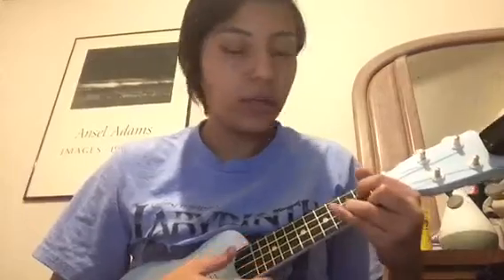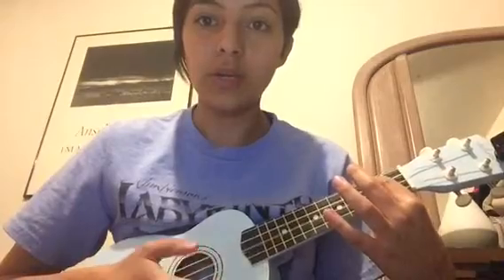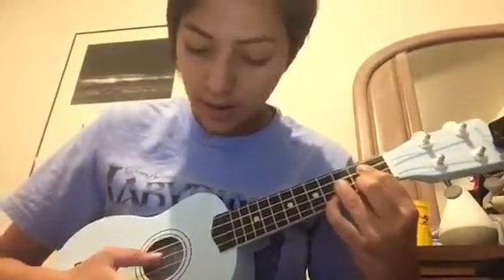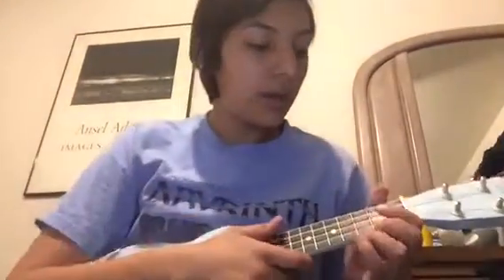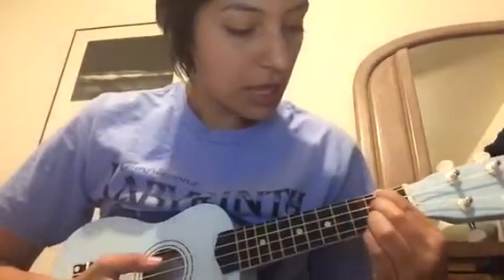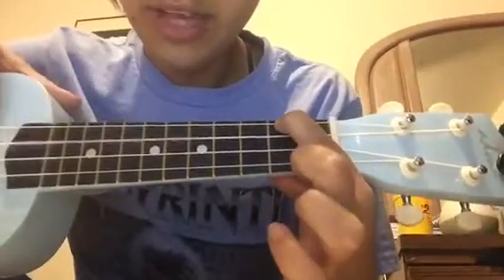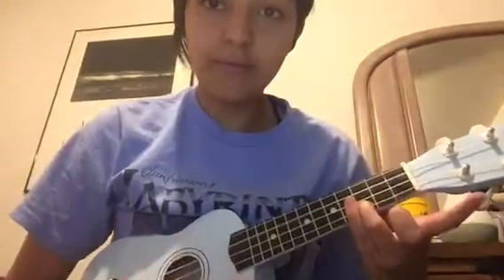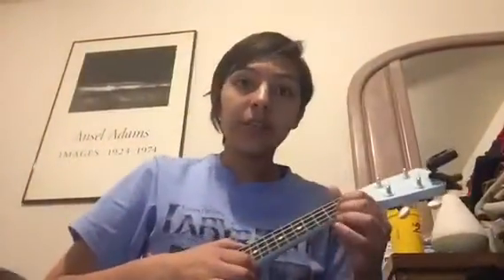How to video LLSS430-002